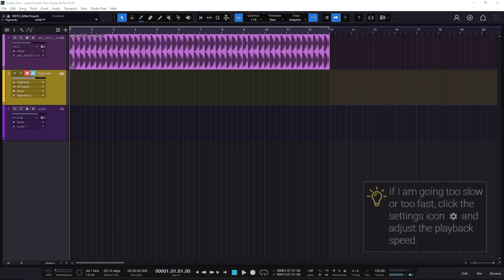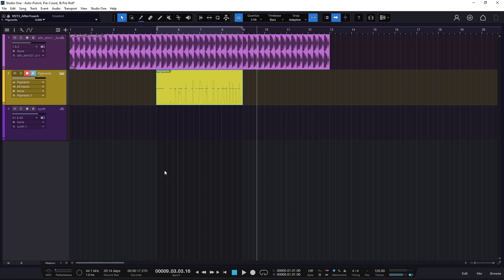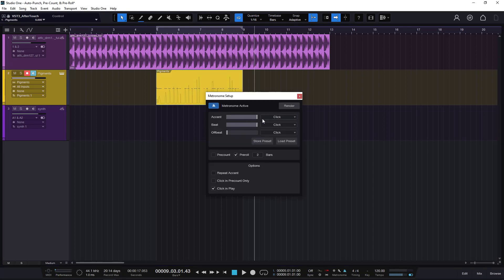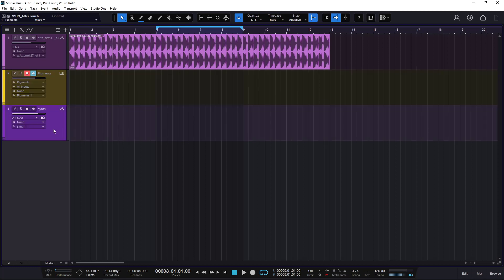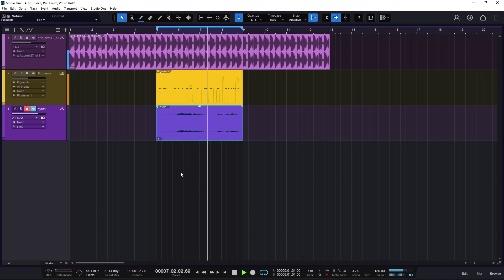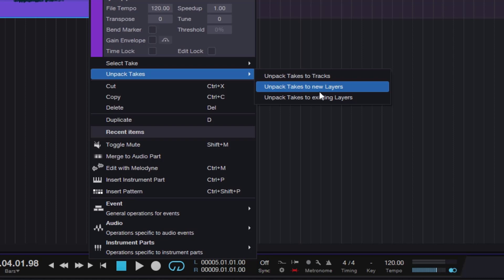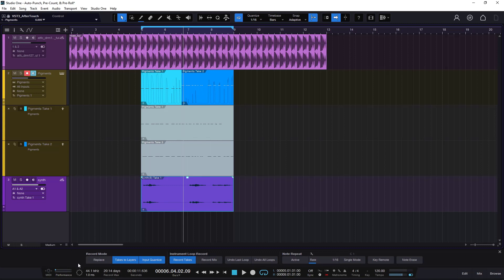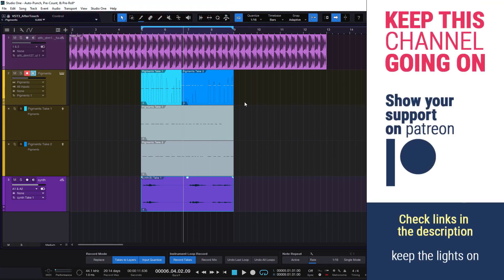Understanding Auto-Punch, Pre-Count, Pre Roll in Studio One 6 tutorial guide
Welcome to this tiny guide about Pre-count, Pre-roll & Auto punch. On this one we will cover in detail how they works and how we can use them to our advantage on studio one 6. We will even talk about layers and takes.

timecodes:
0:00 - Intro
0:20 - Pre-Count
04:03 - Pre-Roll
06:09 - Auto-Punch
08:04 - loop  & Takes